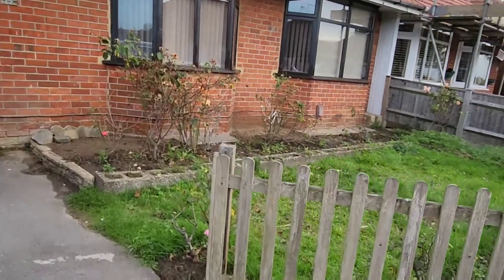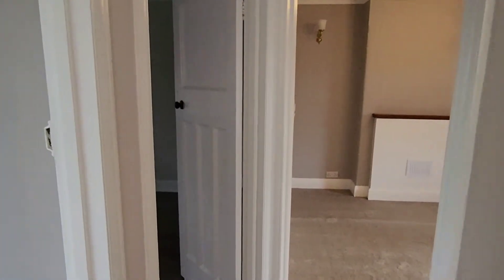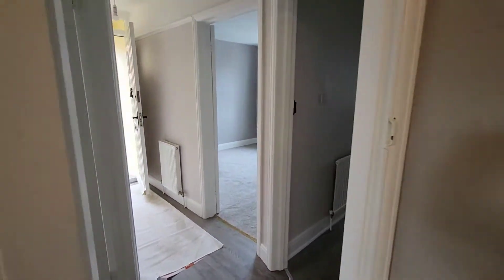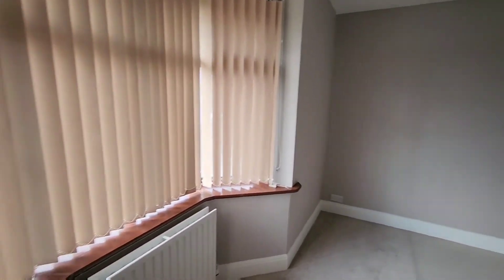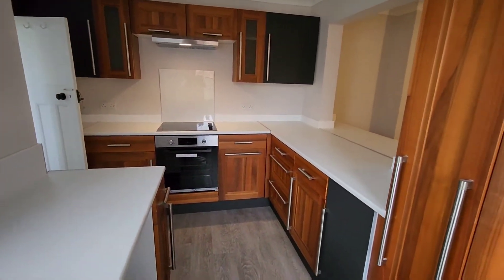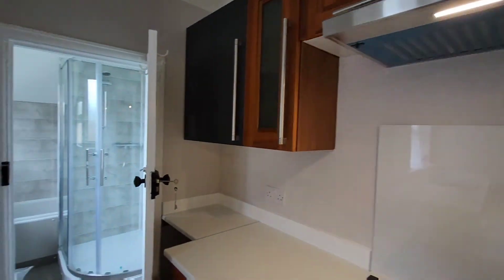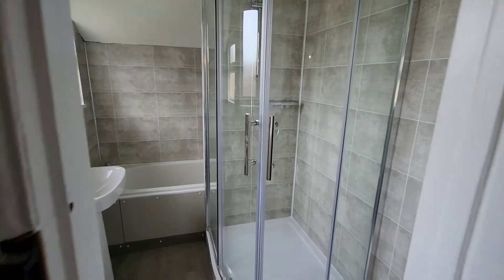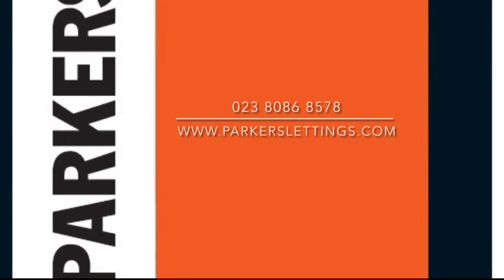Arundel Road, Totton - A Walk thru'.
A newly refurbished 2 / 3 bedroom bungalow, available to rent through Parkers Lettings Ltd on 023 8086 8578,